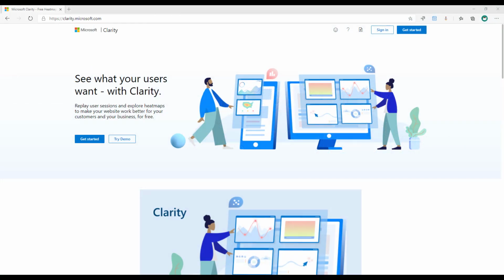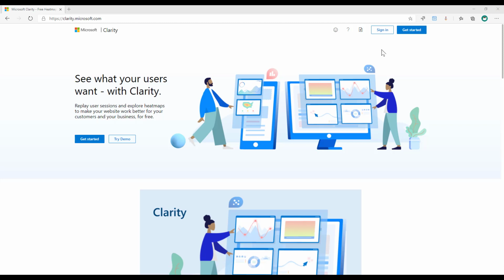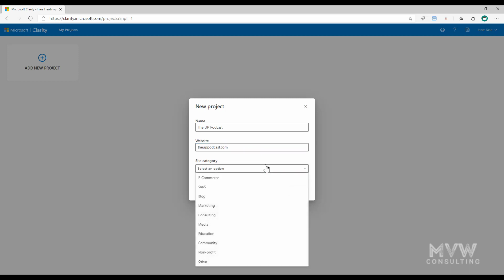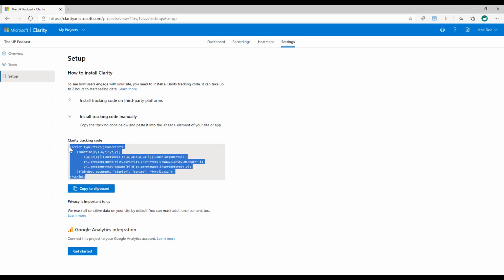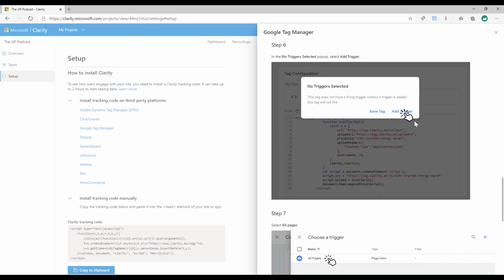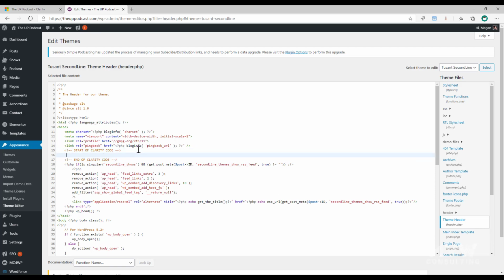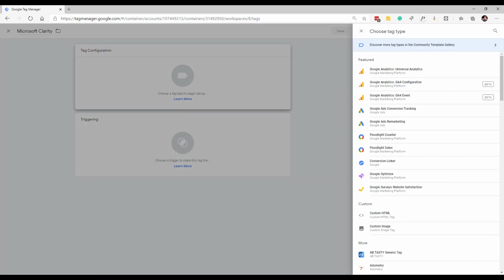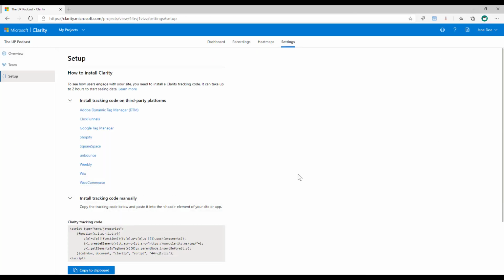Installation of Microsoft Clarity - Microsoft Clarity Series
If you read through my first blog in the Microsoft Clarity series, hopefully, you have some understanding of what Clarity is (and maybe what it is not!). Now let's get to the meat and potatoes and get it installed on a website. This video will walk through how to sign up and add tracking code to your site.